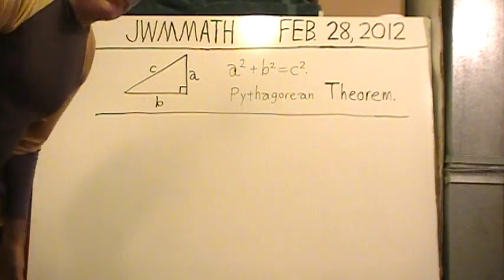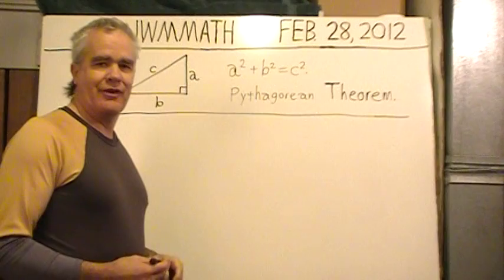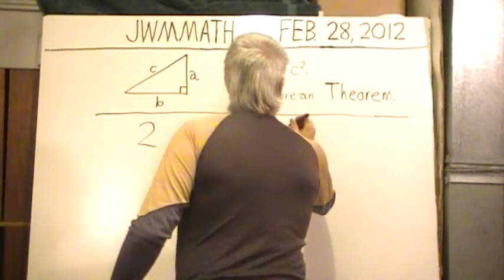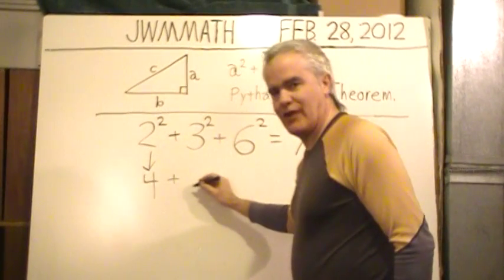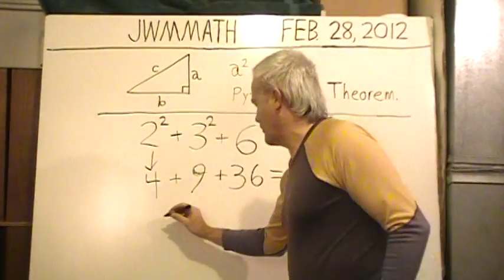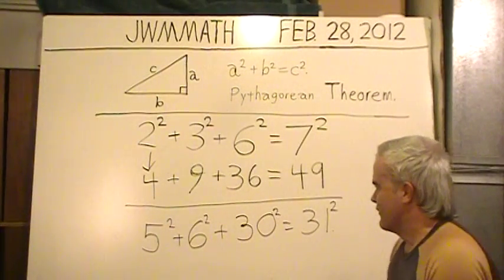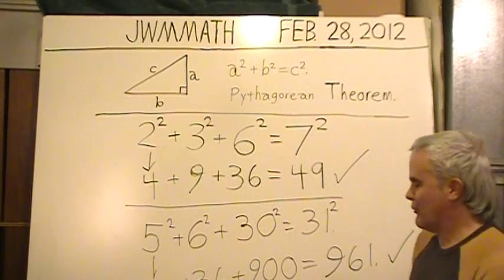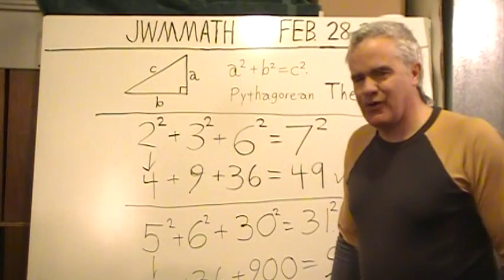Mathematics - Sum of 3 squares equals a 4th square.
The sum of the squares of three numbers equals the square of another.

1)  Pick a number (in this video, it is 2).
2)  Add 1, yielding 3.
3)  Multiply the two numbers:  2 x 3 = 6.
4)  Add 1 to that product, giving 7.

Then, 2^2 + 3^3 + 6^6 = 7^7.  Yes!

2x2 + 3x3 + 6x6 = 7x7.  Check:  4 + 9 + 36 = 49.  Q.E.D.